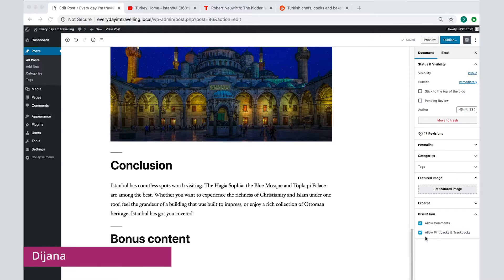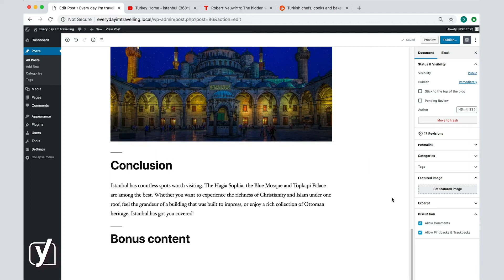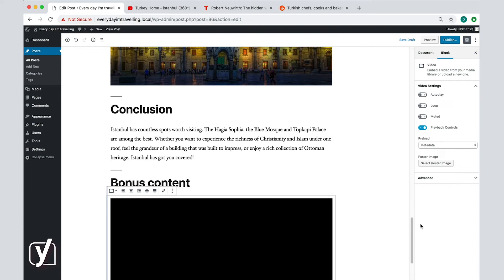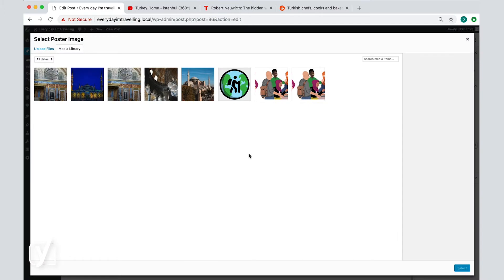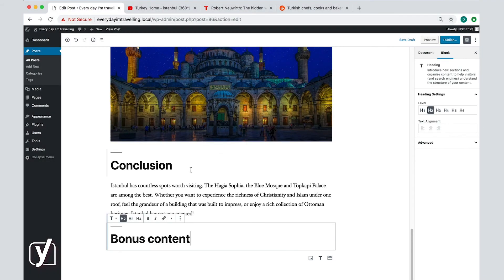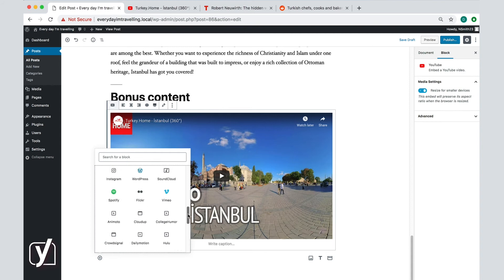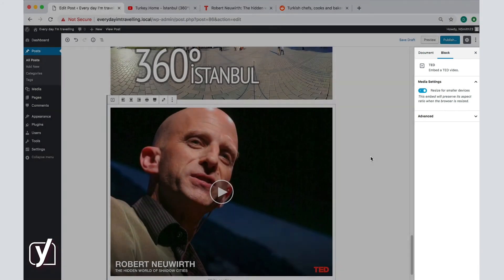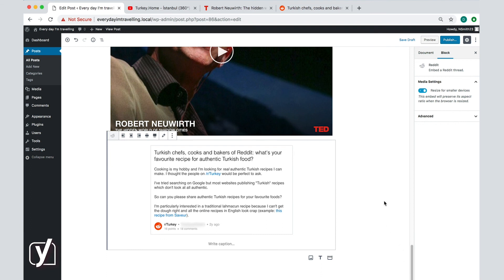How to add videos and embeds in WordPress | WordPress for beginners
This video about videos and embeds is part of the free online WordPress for beginners training. Learn more about creating and maintaining a WordPress website in our free online course This course includes reading materials and quizzes.

In WordPress, you can add videos to your posts in different ways. For example, you can upload your own videos, or add videos from third-party URLs. Adding videos from URLs is also done with the embeds blocks. But, videos are not the only thing you can embed in WordPress. With the embeds blocks, you can add posts from Reddit, Tweets, Instagram posts, and much, much more!
In this video, we show you how to add and use videos and embeds!

0:00:00 - Introduction
0:00:15 - How to add videos
0:00:45 - Uploading videos
0:02:49 - Adding a video from URL
0:03:12 - Adding embeds

Do you want to know more about what you can do with WordPress?